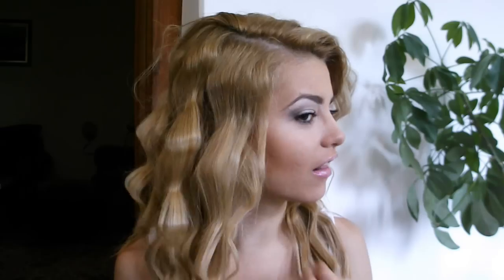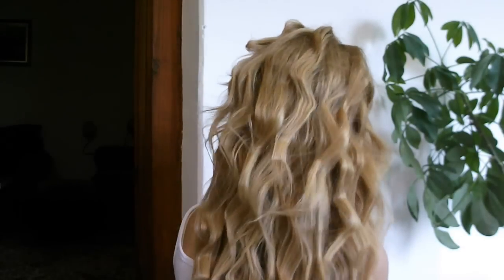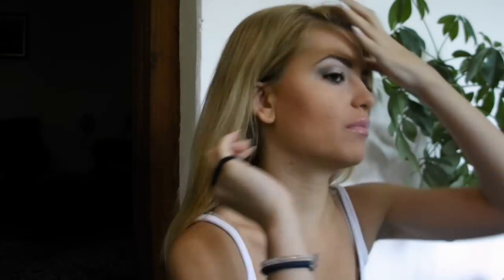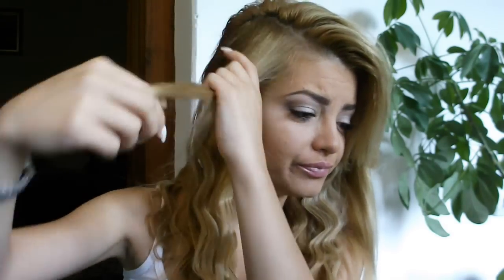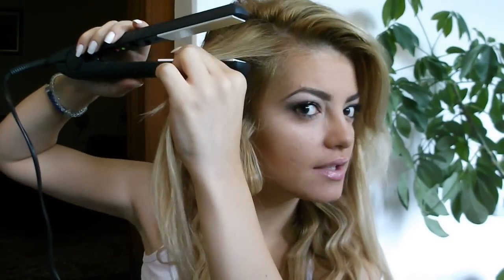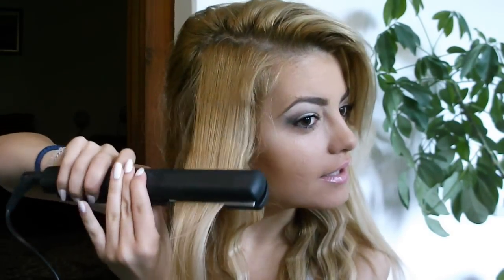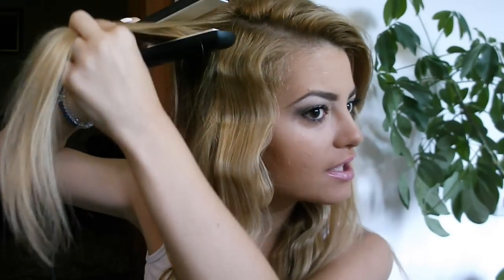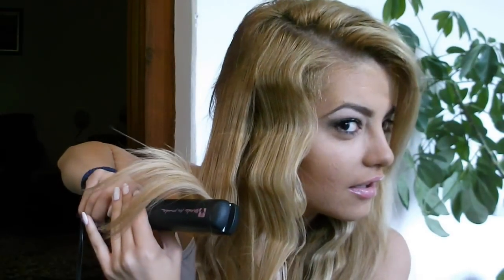How To: Crimp Hair With A Flat Iron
Hey guys!
In todays video i'm going to show you how to crimp your hair with a straightener! It's super easy and summer apropriate!